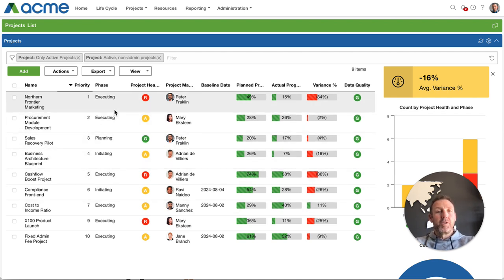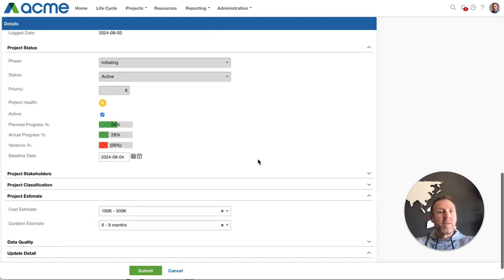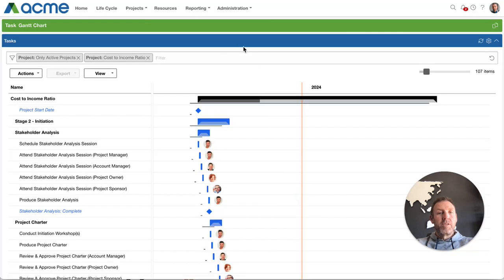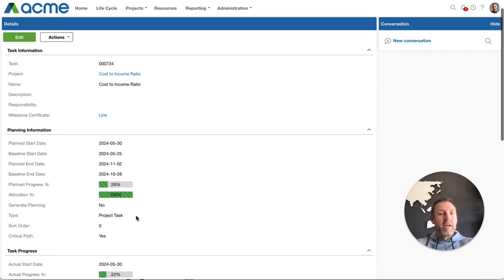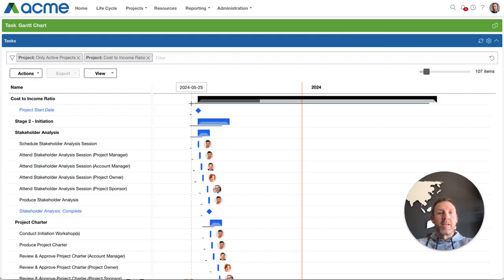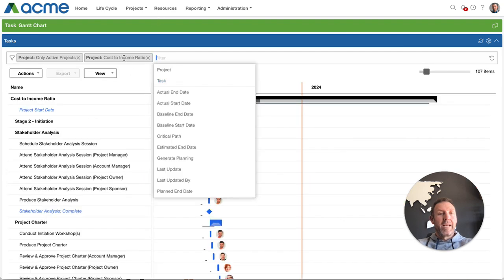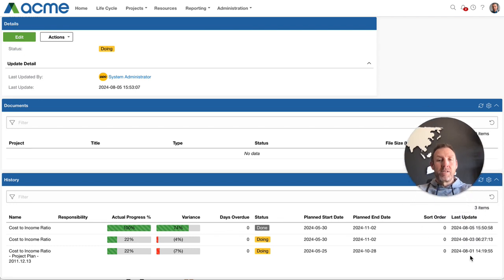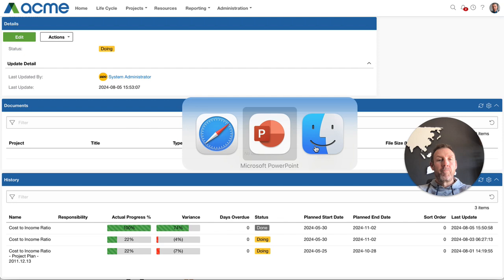PPO Capabilities - Baselining of Tasks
PPO supports baselining so that users are able to baseline their projects and thus all tasks within the project. The baseline start and end dates and the current planned start and end dates are thus recorded. Task variance reports allow for the review and management of baselines against the current planned dates.
00:00 Introduction
00:38 Baseline Date on the Project
01:19 Task Gantt Chart
02:10 Baseline Dates on Tasks
03:00 Reporting
03:55 Re-baselining